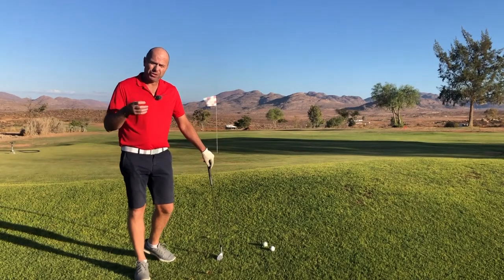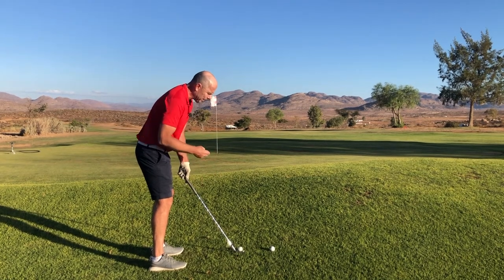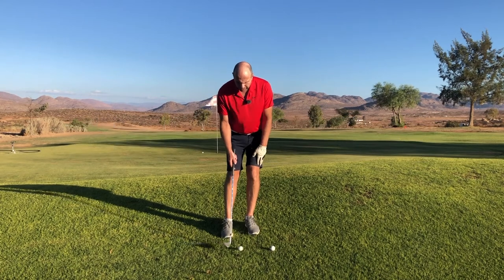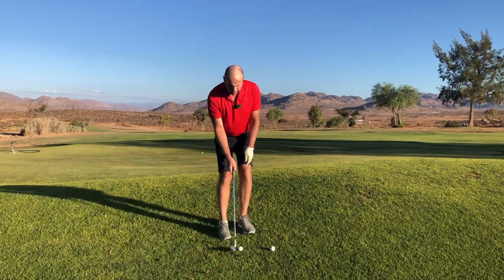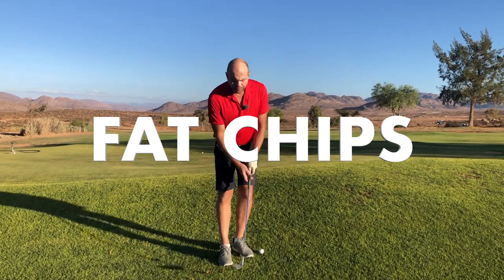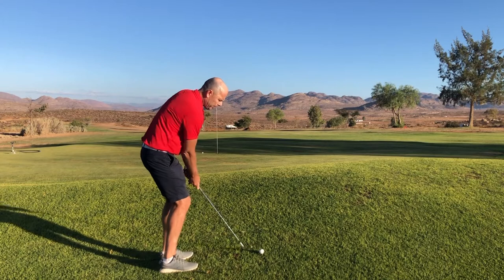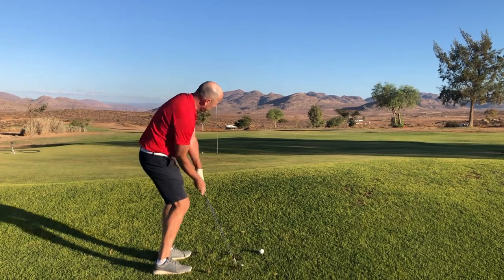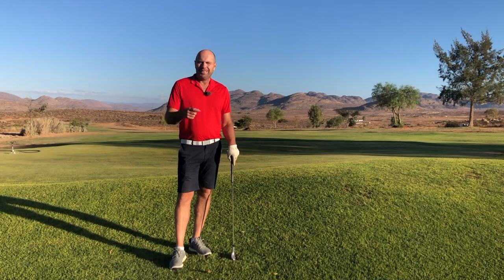Easily get rid of FAT and THIN chip shots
Even though the chip shot is supposedly so easy to perform, many golfers struggle with their chipping contact. In this video I show you 2 very effective and easy to perform methods which will help you avoid both thin and fat chips.